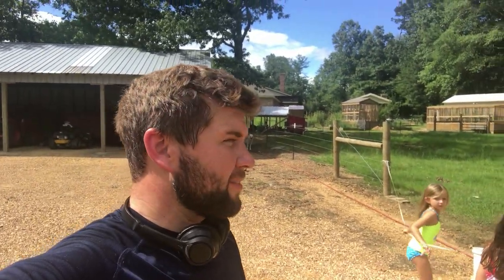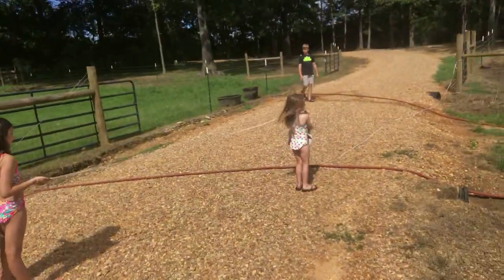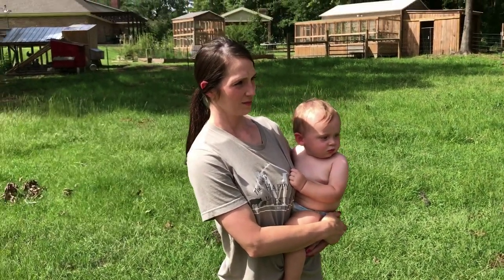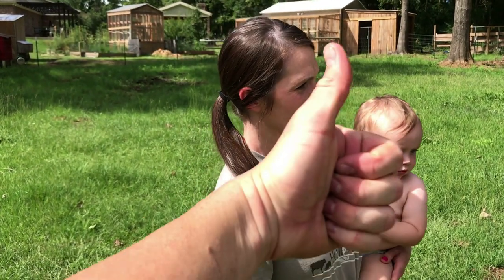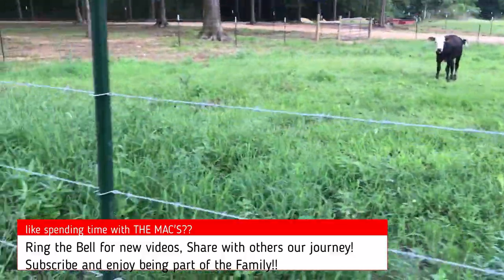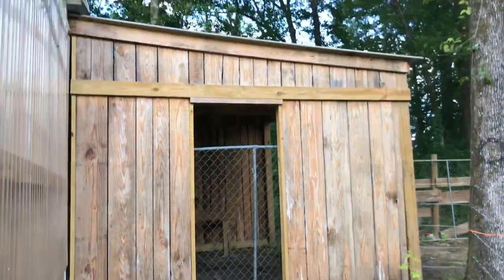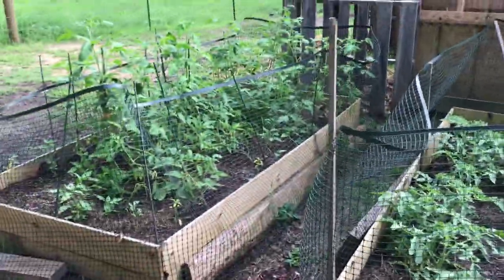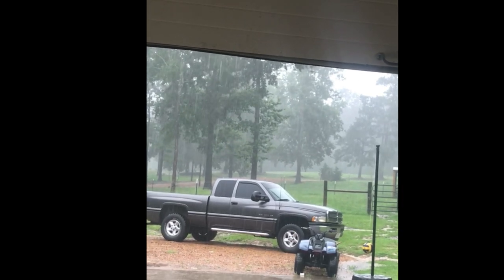Beating The Storm and Spending Some Time With Cattle! - The Mac's Happy Homestead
Hey y’all!

God has given us, and enjoying the satisfaction of the life we have chosen to live.

And